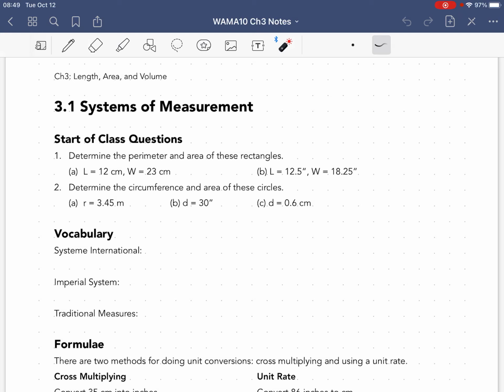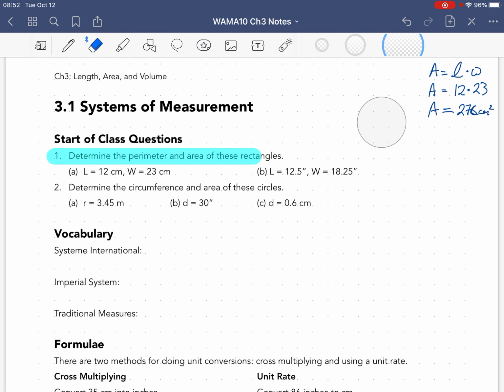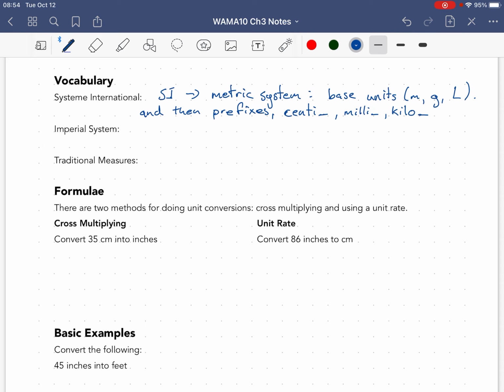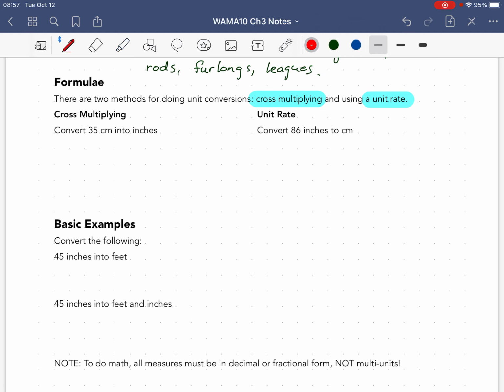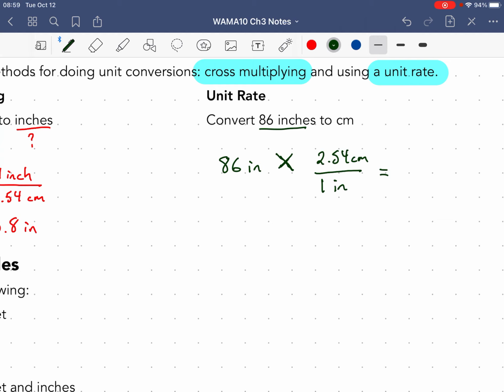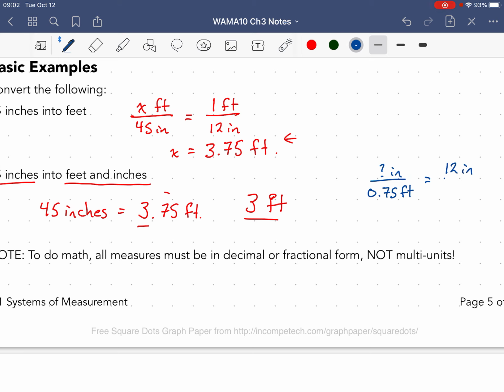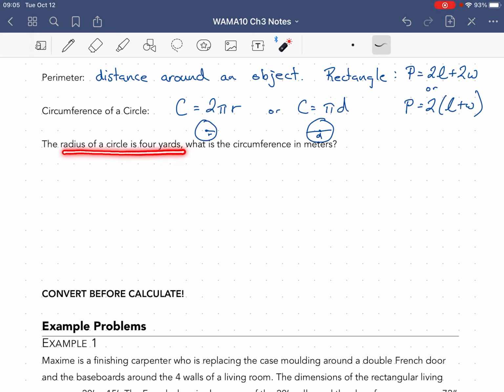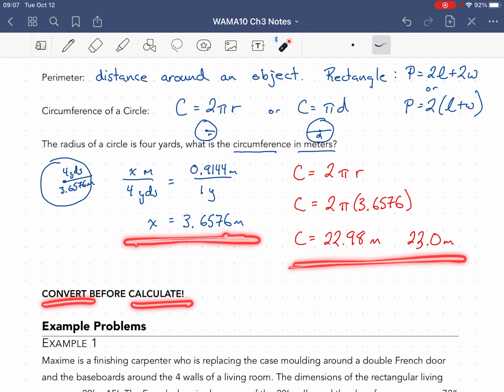WAMA10 Ch3.1.1 Intro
An introduction to the systems of measurement, how to convert between measurements, and how to use formulae.